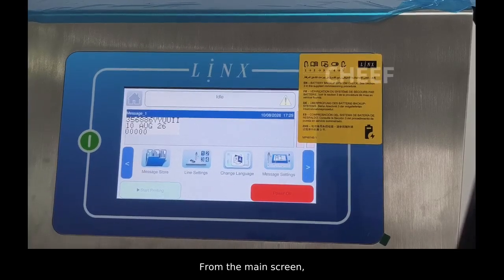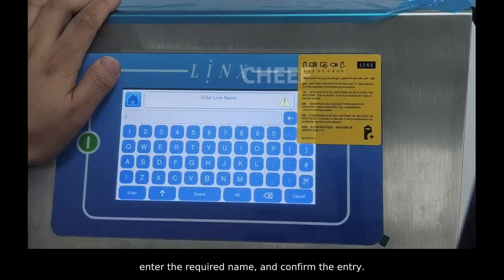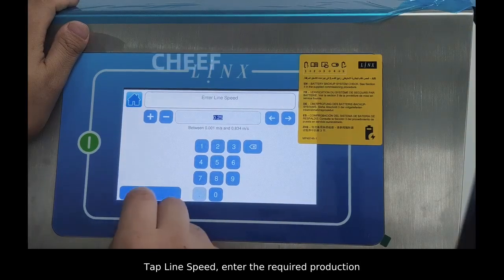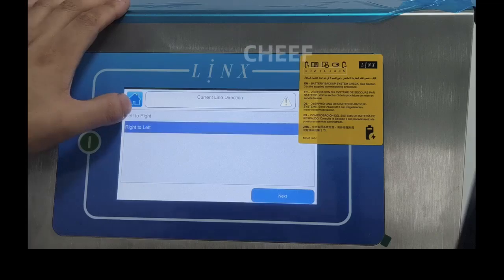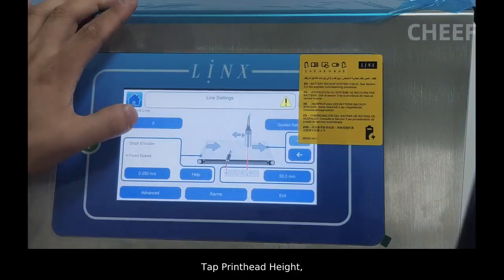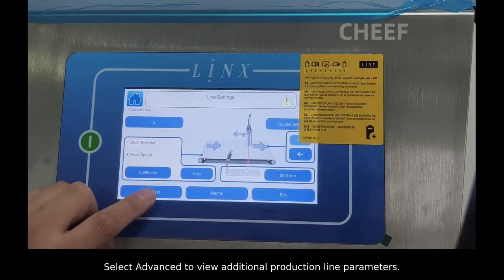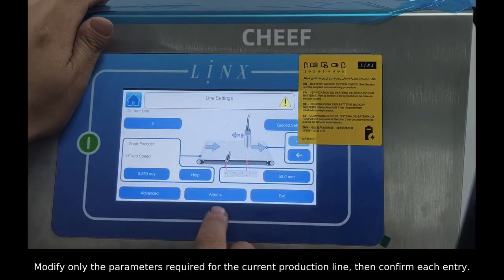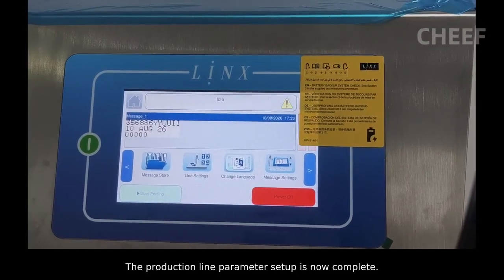LINX 9810/9830 Production Line Parameter Setting & Modification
Professional tutorial on setting and modifying production line operating parameters for LINX 9810 and 9830 inkjet printers. Learn to adjust printing speed, coding parameters and matching line speed to adapt to different production line working conditions.